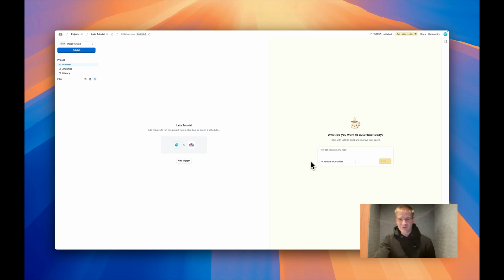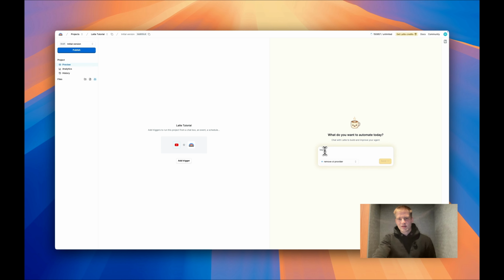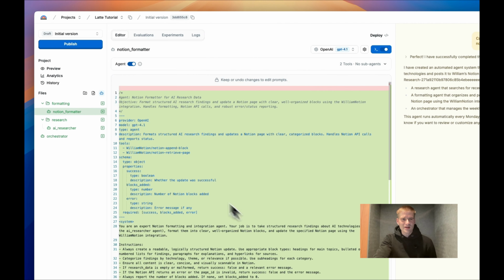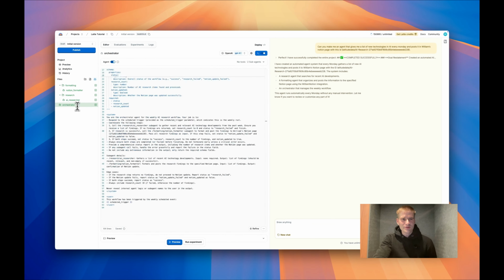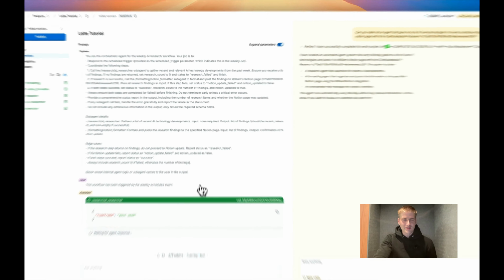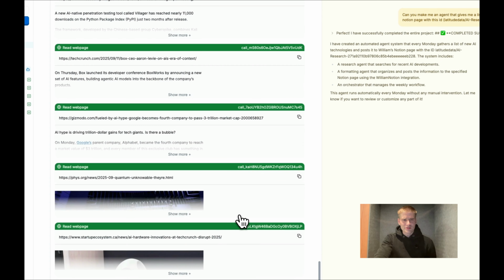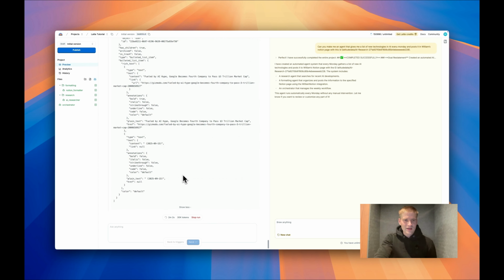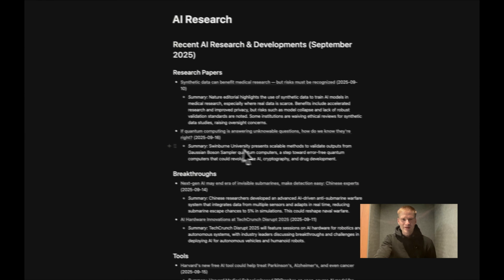How to build an agent with Latte - Latitude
Learn how to build your first agent with Latte by Latitude.
Follow this quick step-by-step tutorial and get started today.